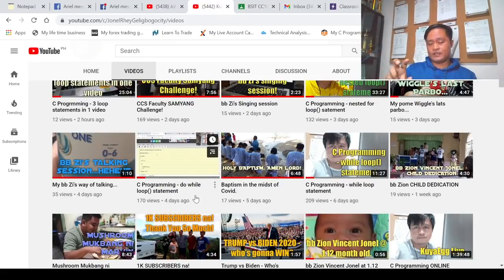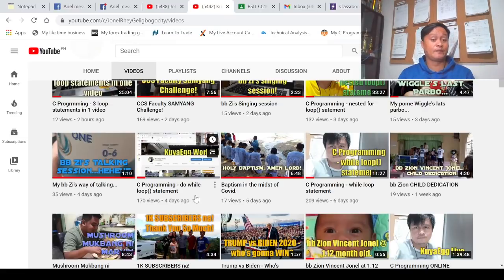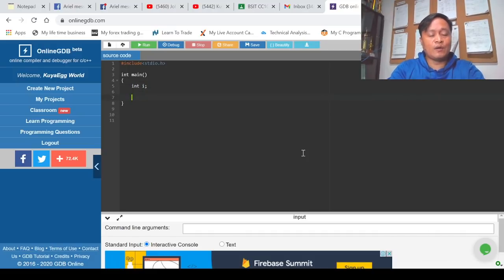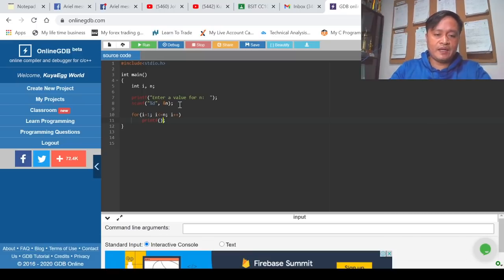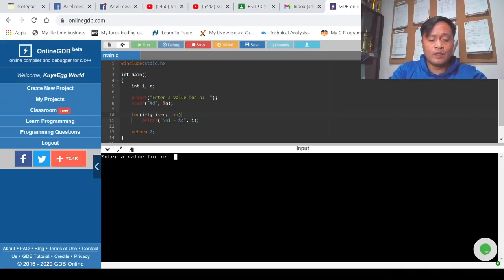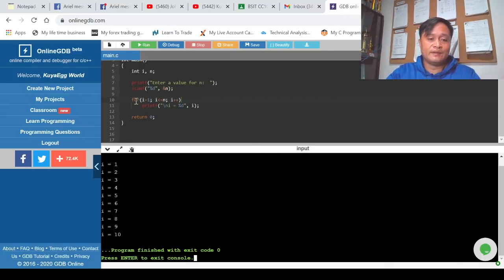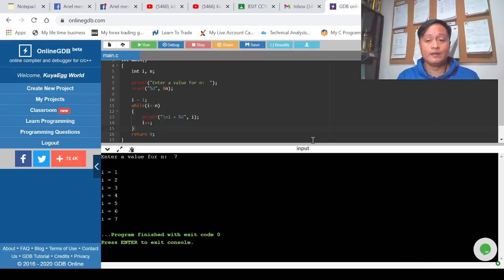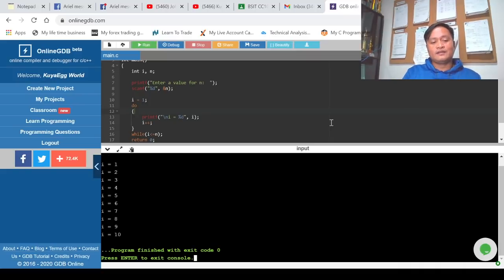C Programming - SUMMARY I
This 1hr video is actually a video summary of all my posted videos since I started posting C Tutorials, this is very useful if you want to be refreshed by the discussions of several videos on this Youtube Channel.